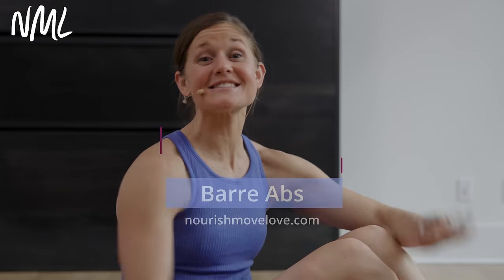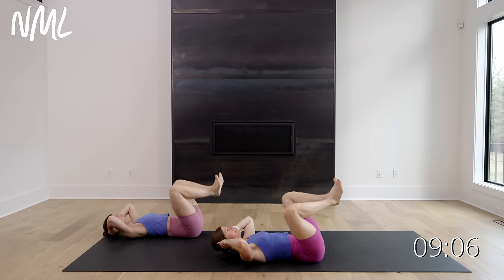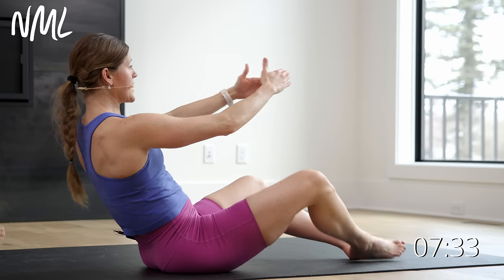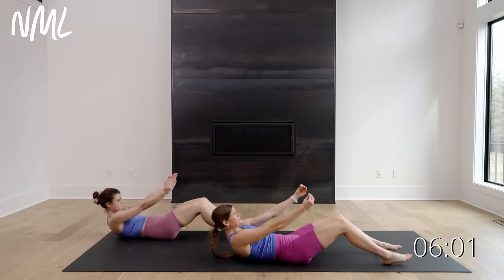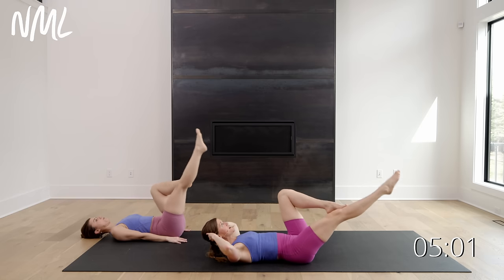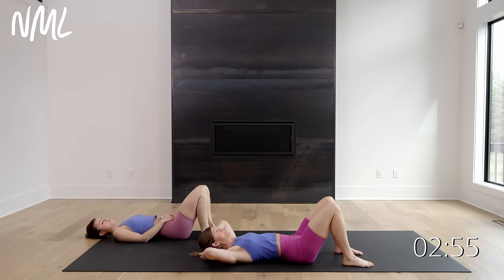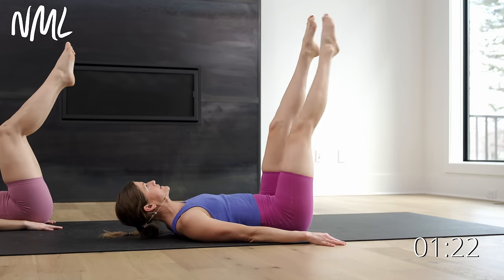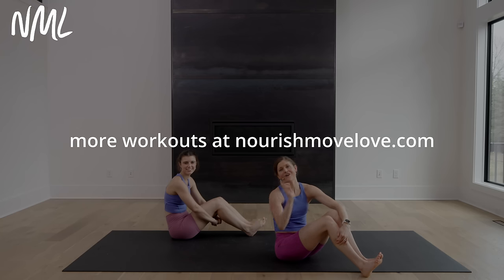Ab Challenge Day 6: 10-Minute Barre Abs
This is DAY 6 of our AB CHALLENGE: 10-Minute Barre Abs (No Equipment!)

No equipment needed for this barre ab workout at home! 5 barre-inspired core exercises that target the obliques, upper abs, and lower abs.

✨THE WORKOUT: 10-Minute Pilates Abs (No Equipment!)✨

► EQUIPMENT: None!

► INSTRUCTIONS:
It looks like this:
 ✔️10 Ab Exercises
 ✔️Timed Intervals (perform each exercise for 45 seconds of work, followed by 15 seconds of rest)
 ✔️Perform All 10 Ab Exercises x1 Sets

►Workout Outline:
1️⃣ First Position Crunch
2️⃣ Bent Knee Single, Single, Double Toe Taps
3️⃣ Sitting Pile Heel Taps
4️⃣ Slow Roll Backs
5️⃣ Guitar Legs, Right
6️⃣ Bent Knee Side To Side Lowers
7️⃣ Guitar Legs, Left
8️⃣ Bent Knee V-Taps
9️⃣ Legs Open + Alternating Leg Lower
🔟 Boat Pose + Alternating Arms Sweep Opens

►TIME STAMPS:
00:00 Workout Introduction
00:45 First Position Crunch
01:45 Bent Knee Single, Single, Double Toe Taps
02:45 Sitting Pile Heel Taps
03:45 Slow Roll Backs
04:45 Guitar Legs, Right
05:45 Bent Knee Side To Side Lowers
06:45 Guitar Legs, Left
07:45 Bent Knee V-Taps
08:45 Legs Open + Alternating Leg Lower
09:45 Boat Pose + Alternating Arms Sweep Opens